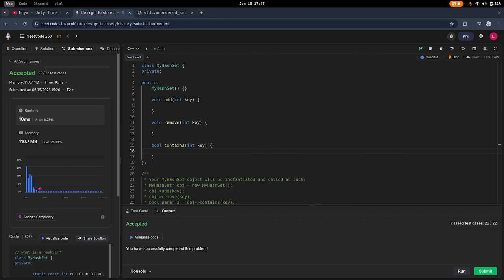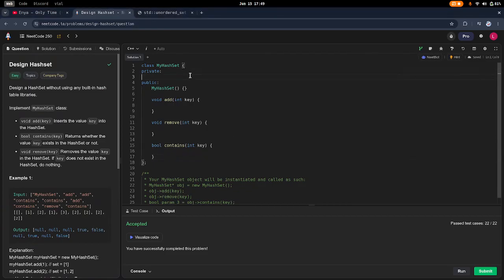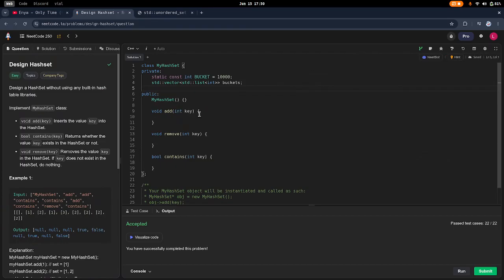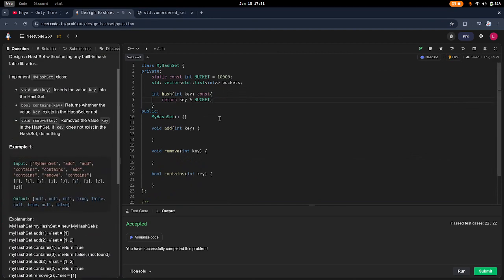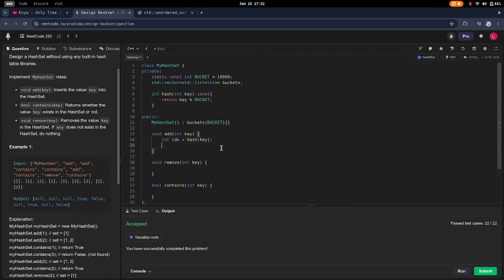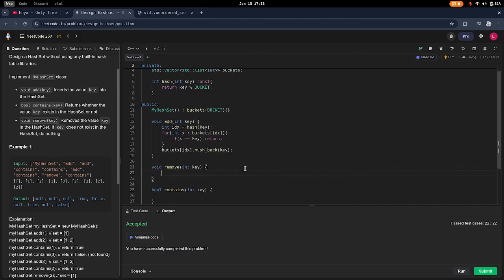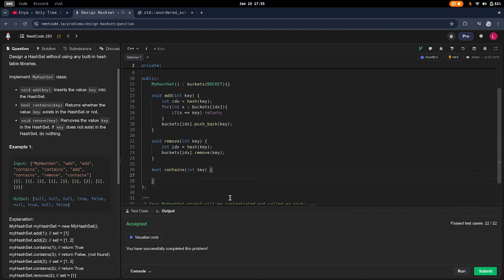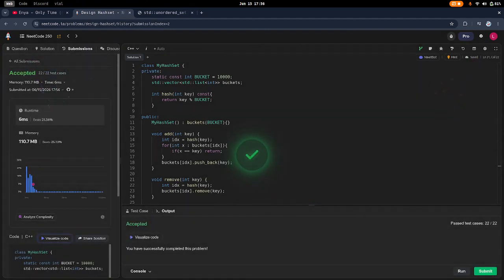How to Build a HashSet Without Hash Libraries | NeetCode Easy && Leetcode 705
NeetCode 250 HashSet Implementation [EASY]

This is more of a test to get used to explaining a solution but still may be useful.
They will get better with time as I practice.